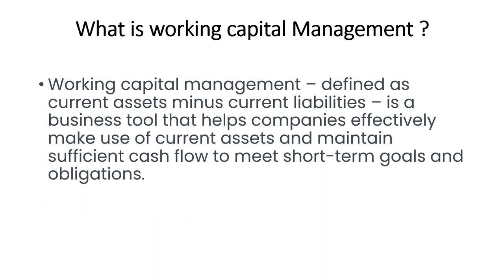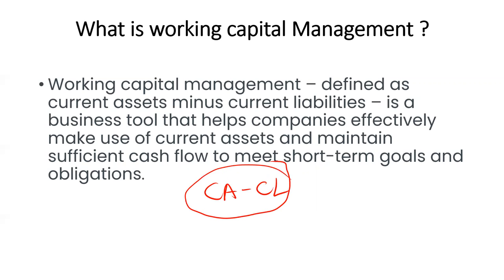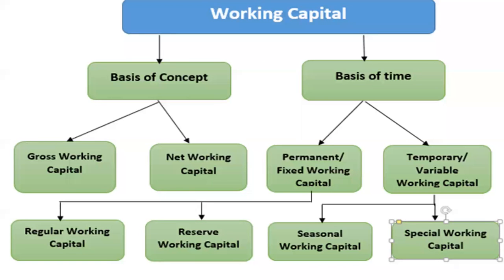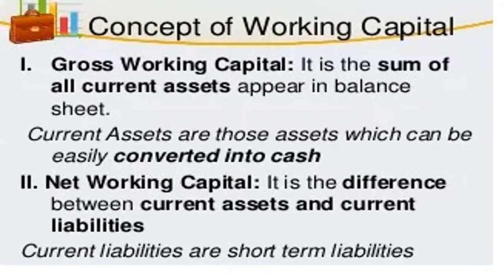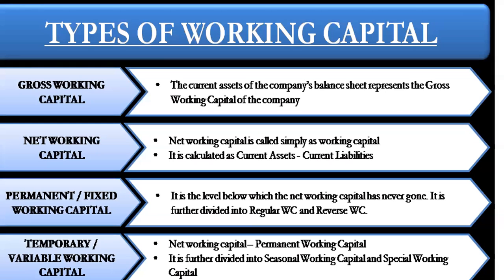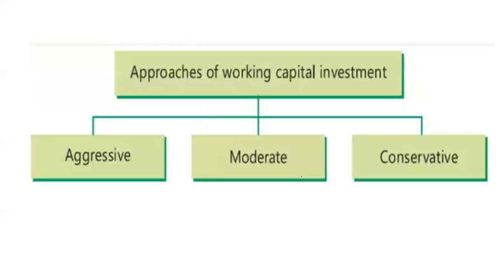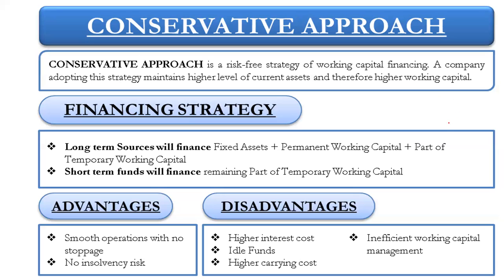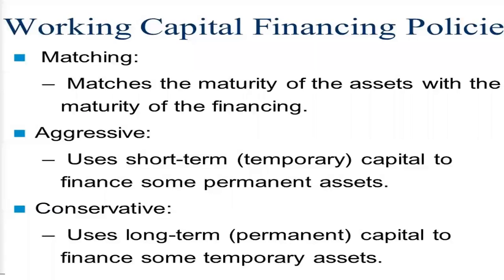UGC NET 2022 Management Unit 5 Working Capital Management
in this video, we have discussed Working Capital Management  in detail. This video is helpful for all candidates preparing for UGC NET2022 from  Management subject .

Online Courses available on Global Online app:

           1.UGC NET ECONOMICS
           2.UGC NET COMMERCE
⏩ KSET
⏩ APSET
⏩ MHSET Chemistry
⏩ MHSET Economics
⏩ MHSET Commerce
⏩ MHSET Management
⏩ TNSET Paper 1
⏩ TNSET Chemistry
⏩ TNSET Economics
⏩ TNSET Commerce
⏩ TNSET Management

Follow us on :